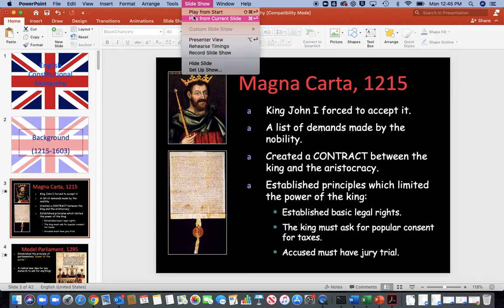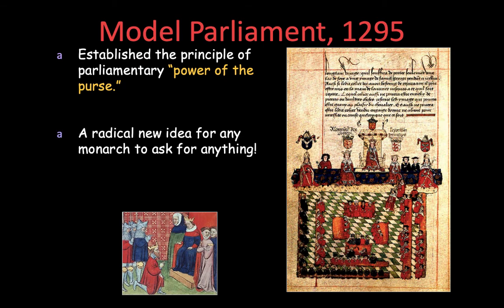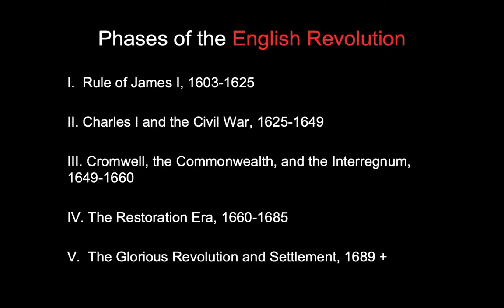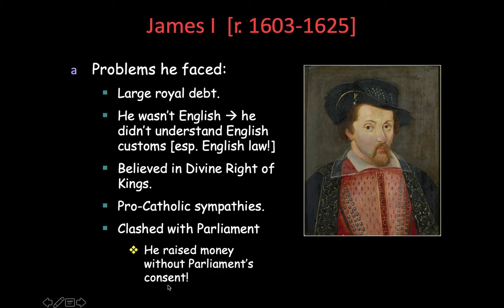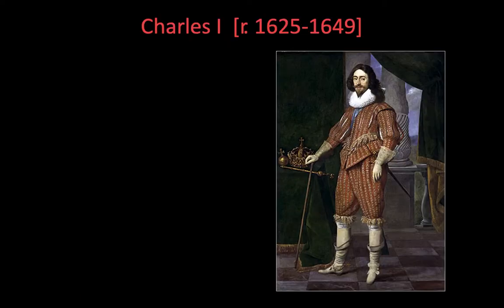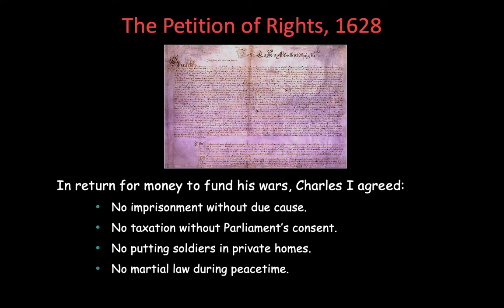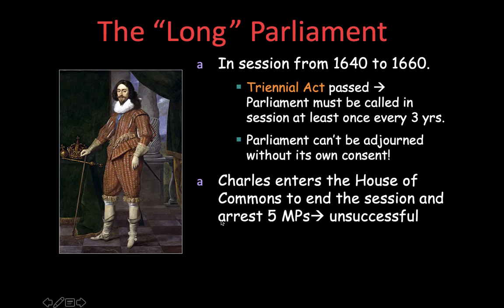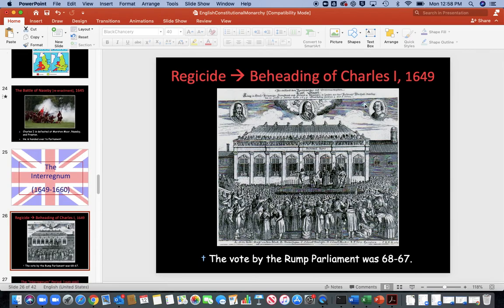English Rev part I